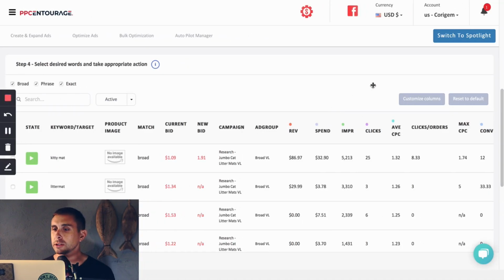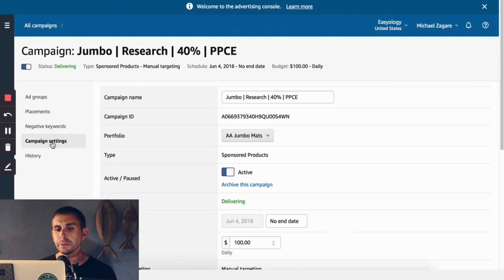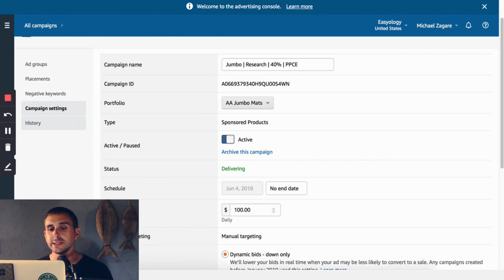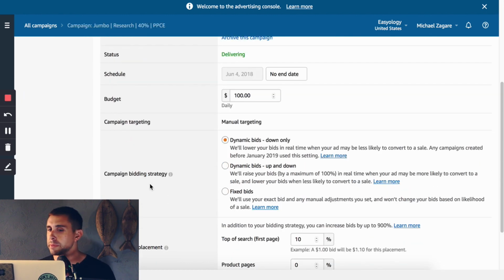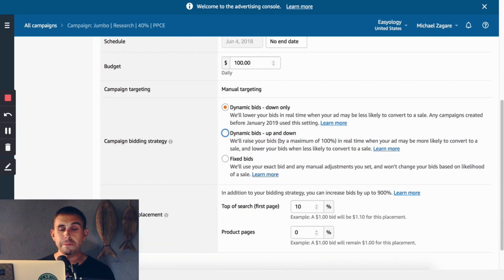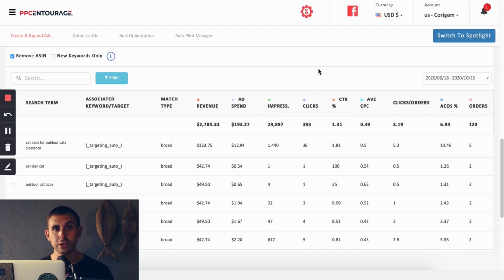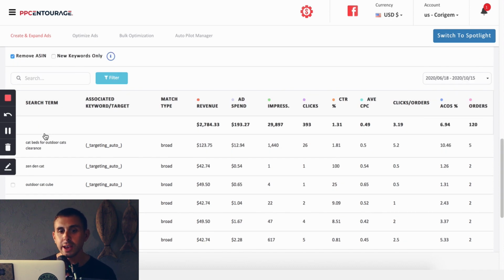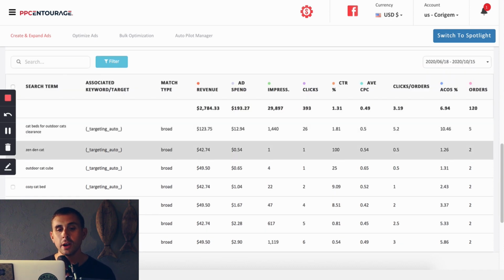4 MUST KNOW tips for Amazon Advertising!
Want to know the BEST practices for efficient and profitable Advertising on Amazon? In this video, Mike Zagare, founder of PPC Entourage will share his 4 MUST KNOW Tips for Amazon Advertising!
This is part 3 of a 3-part series, so make sure to watch the first two!

Learn about Amazon advertising, listing optimization, and how to sell on Amazon! Amazon optimization can be confusing in Amazon Seller Central. Boost your Amazon advertising with Amazon SEO and Amazon PPC advertising. Amazon sellers can learn how to get better at Amazon selling. Learn about selling on Amazon with Amazon PPC optimization and Amazon advertising strategy. PPC Entourage is a tool to help you manage your Amazon ads and PPC ads on Amazon.